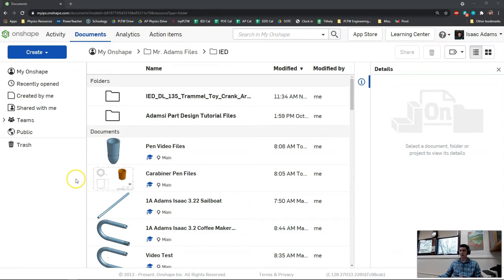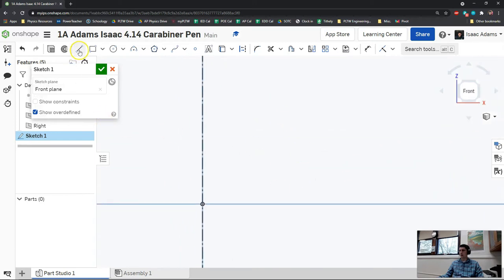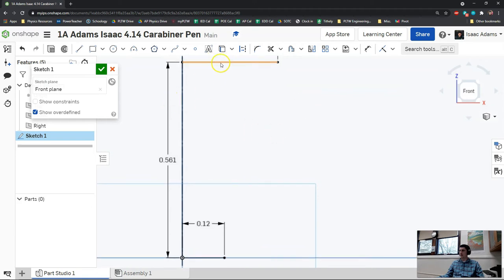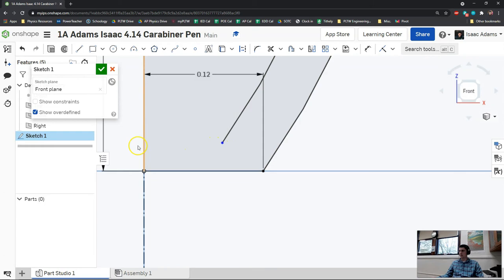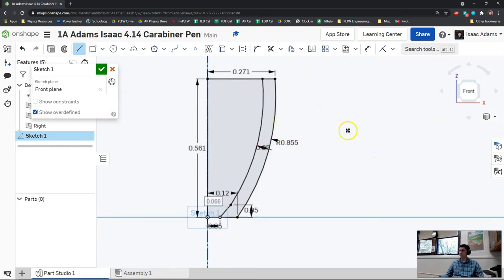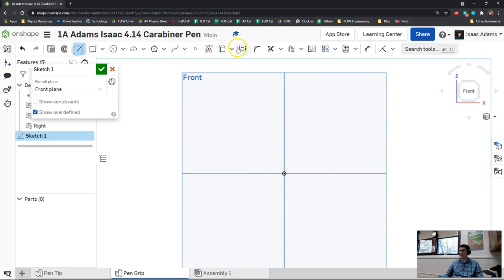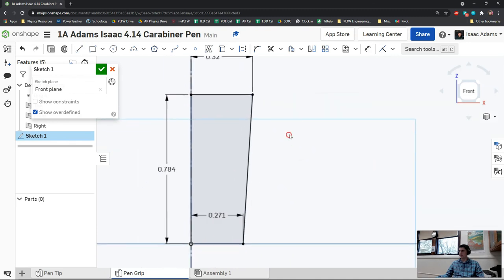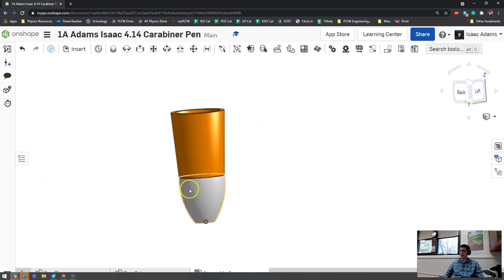Carabiner Pen Project Part 1: Grip and Tip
Today we begin 3D modeling the Carabiner Pen components. Today's video should help you to get started. Remember, there are many different ways to 3D model these components, so if you used a different method, it's okay!